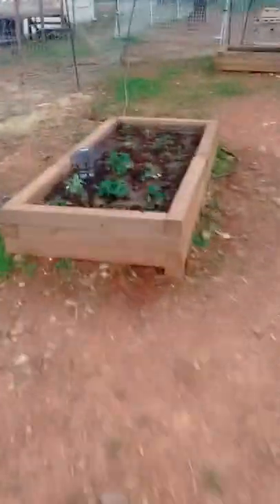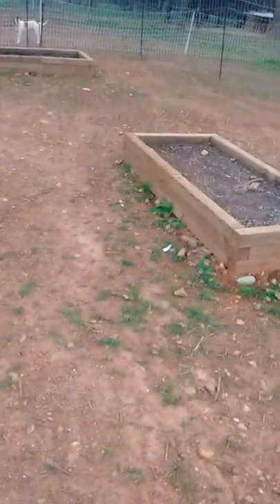Strawberry field...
March 16, 2016... Pulled up some strawberries out of the backyard garden and transplanted them in a raised bed... Also kept up on the bed shaping and planting of Kale and Chard... It's all coming together and starting to look mighty nice.